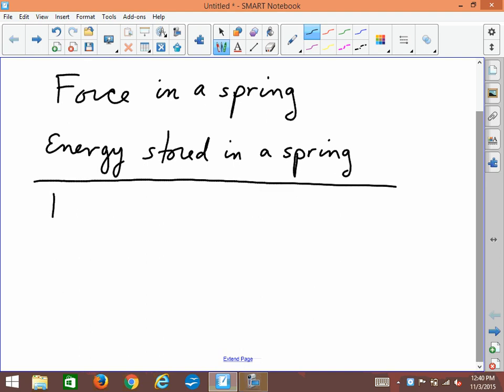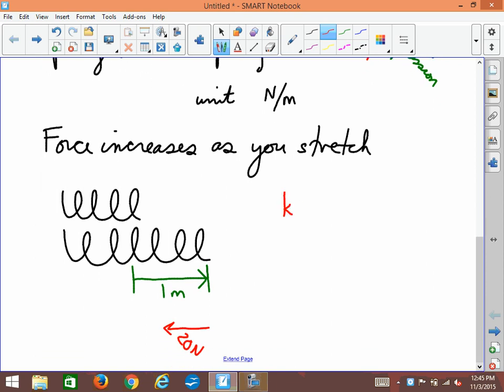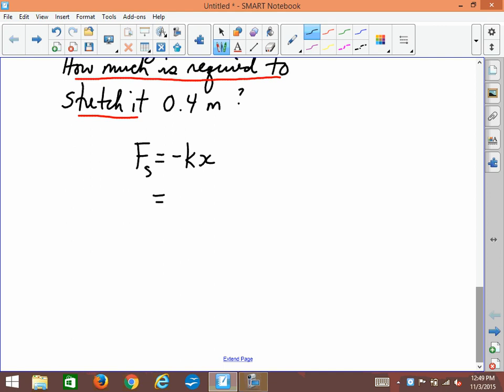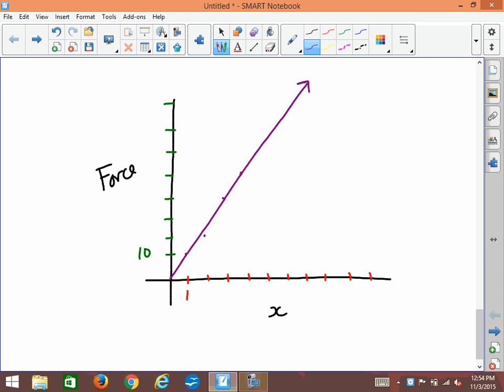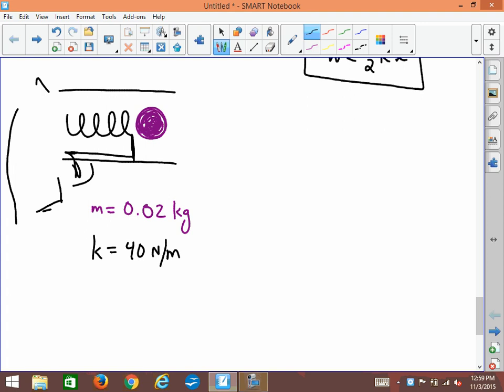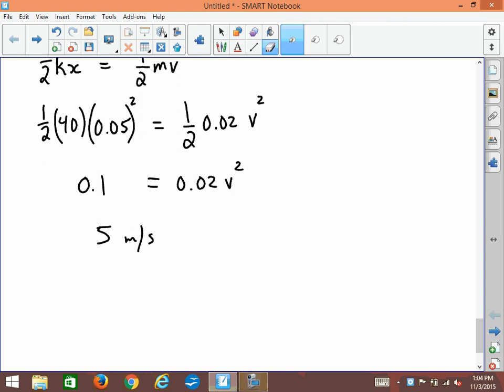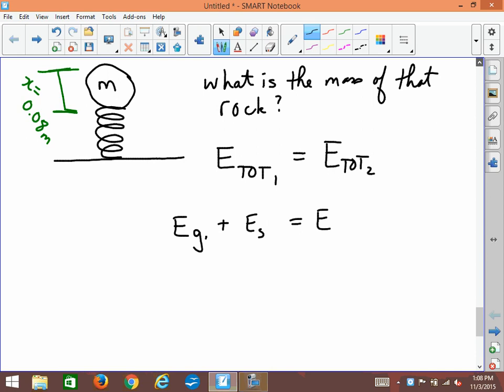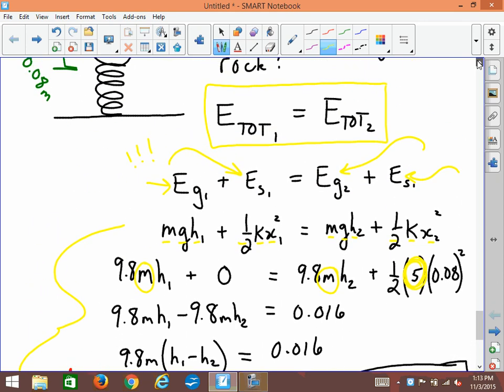Springs Force and Energy